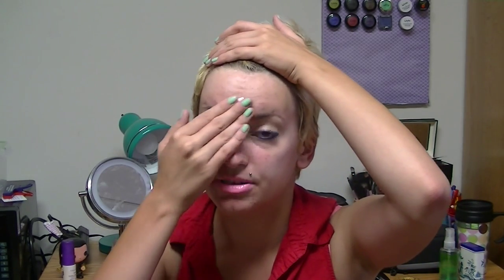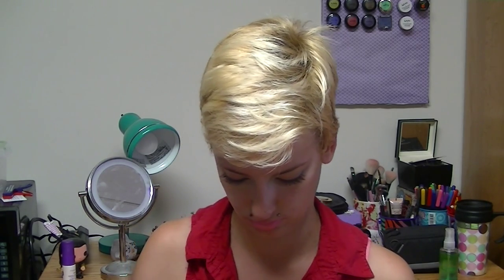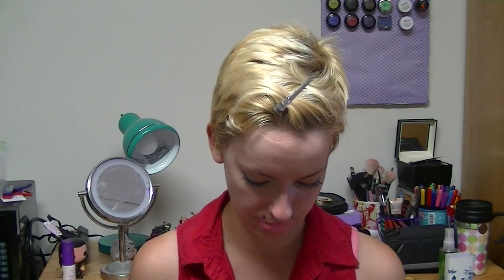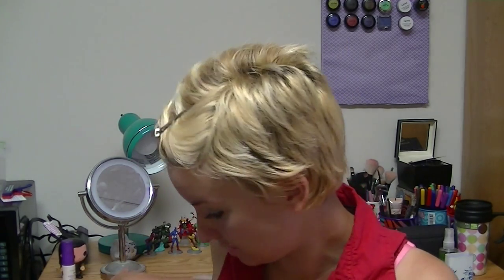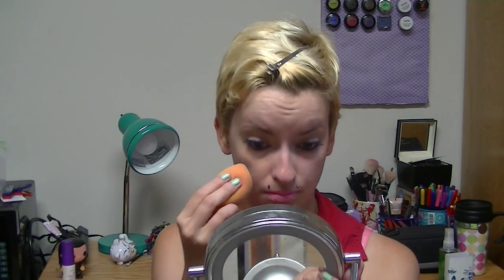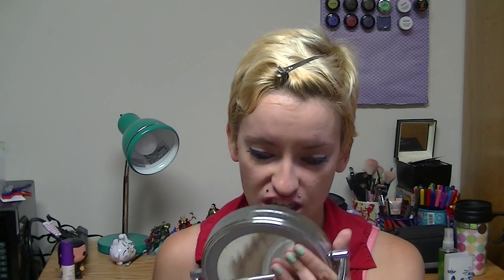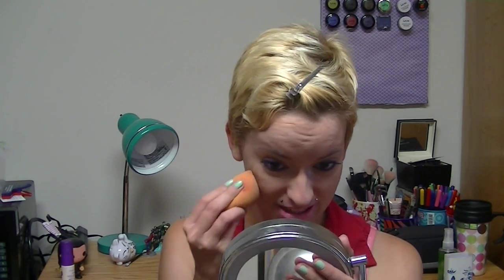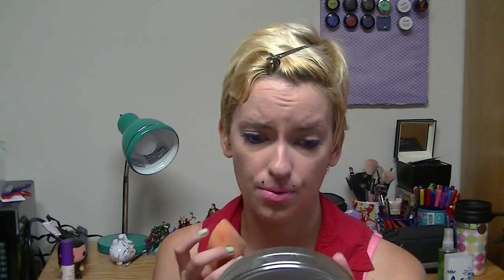Wet n' Wild Coverall Foundation Review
Yeah so I'm never filming a video on the same day I have a lot of classes ever again.

~All opinions expressed in this video are my own.